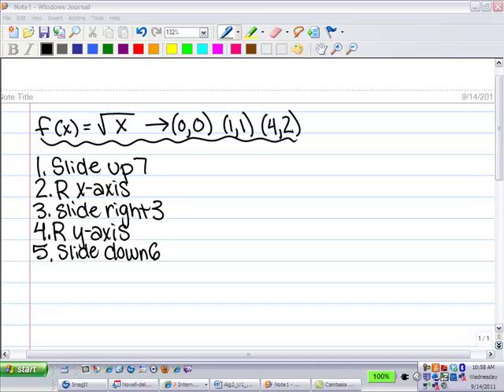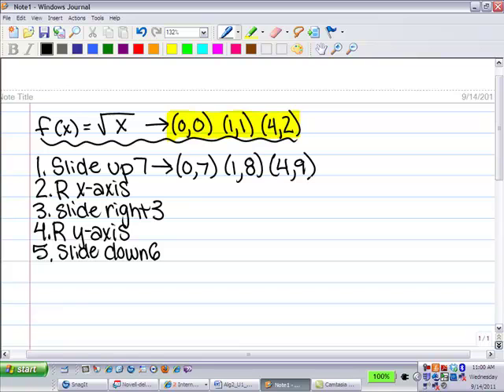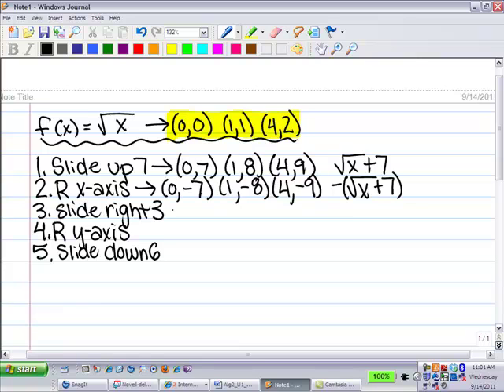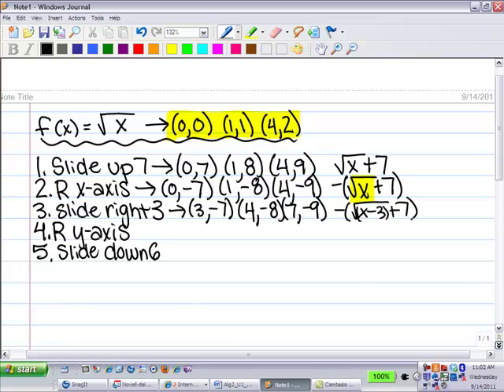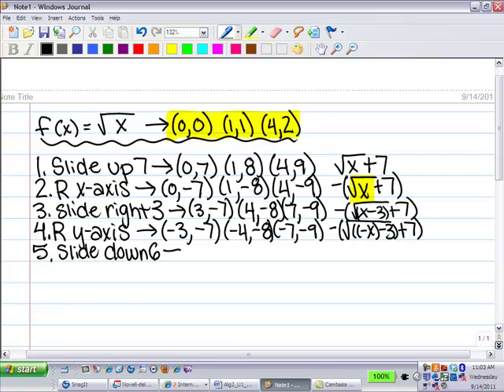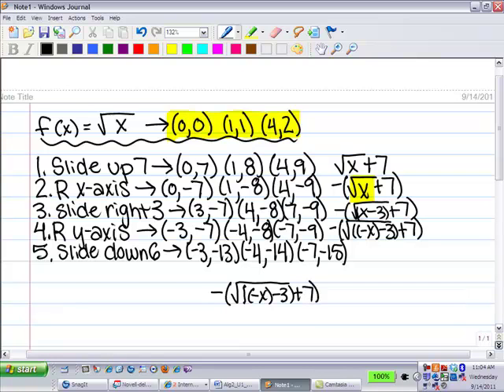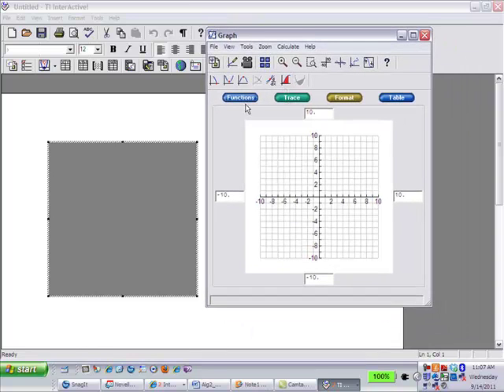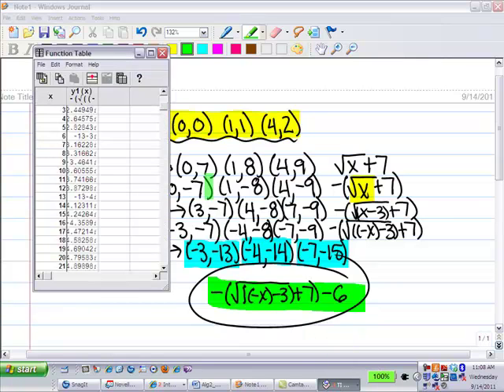MultipleTransformations(Alli).mp4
Multiple Transformations